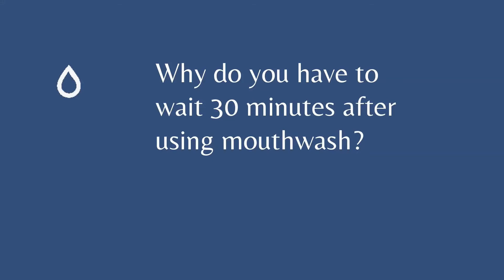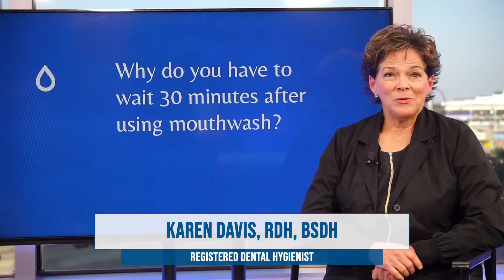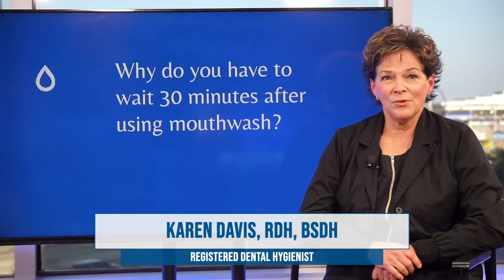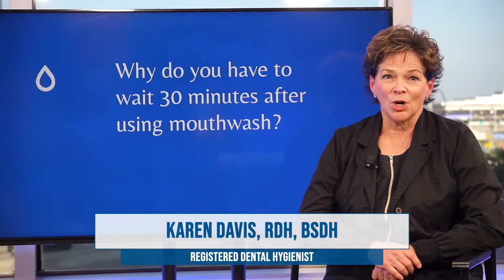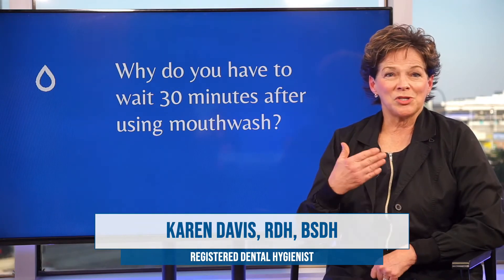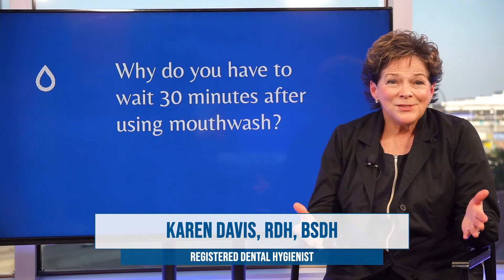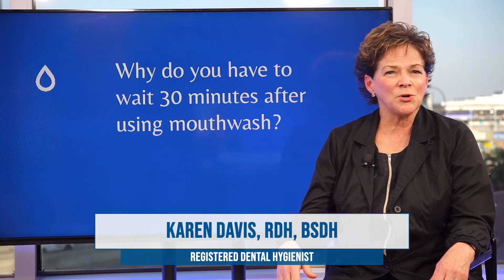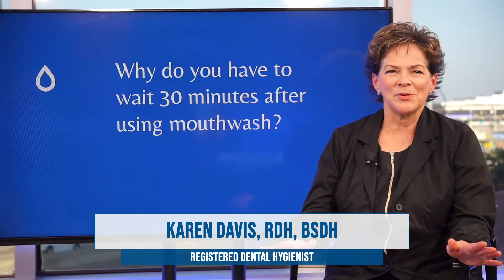Why do you have to wait 30 minutes after using mouthwash? - Video #113 - Periosciences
Amazon Storefront:

1- Dental Gel

2- Mouthwashes

3- Toothpaste

4- Oral Care